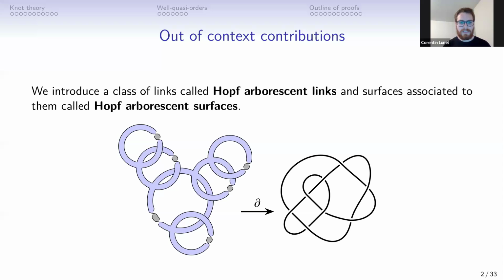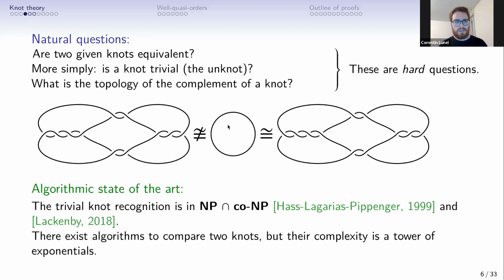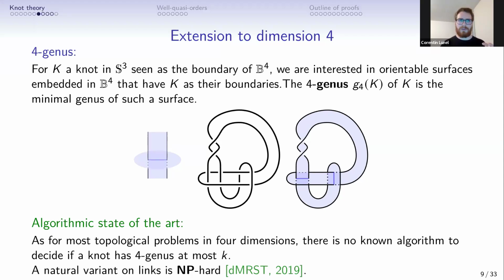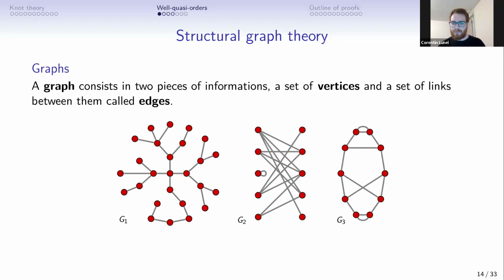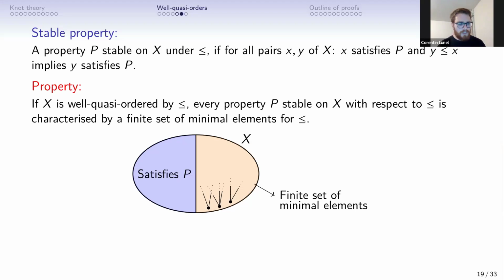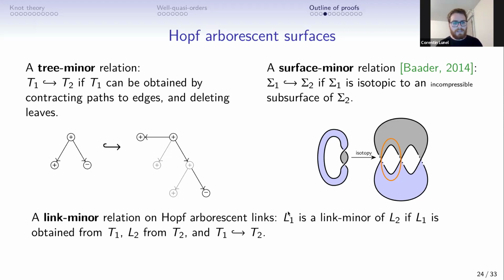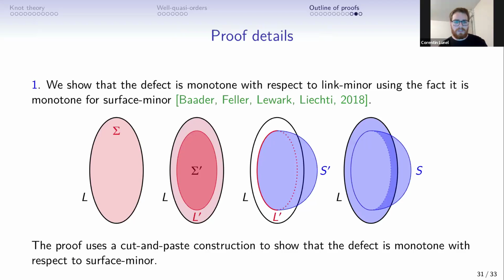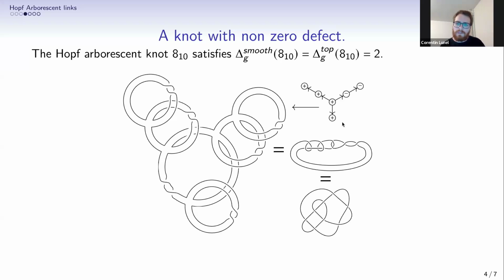Corentin Lunel (11/30/24):Hopf Arborescent Links, Minor Theory, and Decidability of the Genus Defect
Title: Hopf Arborescent Links, Minor Theory, and Decidability of the Genus Defect

Abstract: While the problem of computing the genus of a knot is now fairly well understood, no algorithm is known for its four-dimensional variants, both in the smooth and in the topological locally flat category. In this article, we investigate a class of knots and links called Hopf arborescent links, which are obtained as the boundaries of some iterated plumbings of Hopf bands. We show that for such links, computing the genus defects, which measure how much the four-dimensional genera differ from the classical genus, is decidable. Our proof is non-constructive, and is obtained by proving that Seifert surfaces of Hopf arborescent links under a relation of minors defined by containment of their Seifert surfaces form a well-quasi-order.